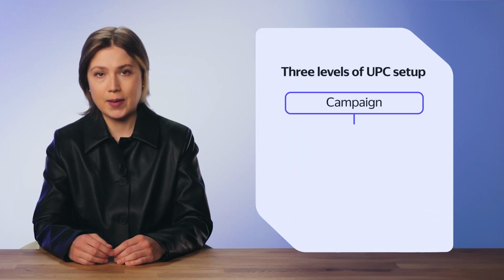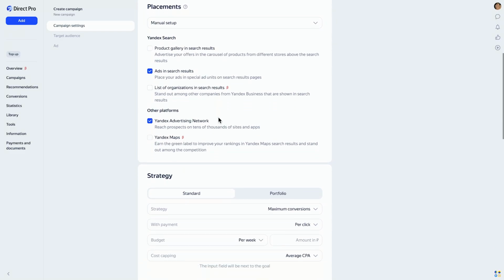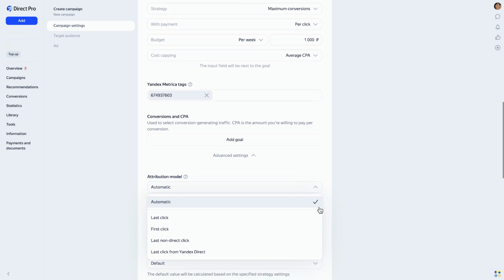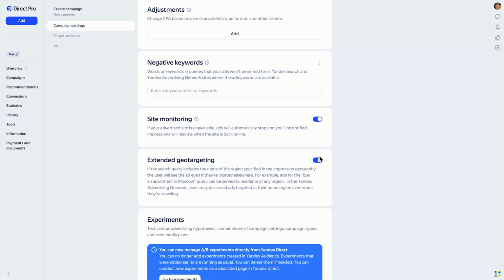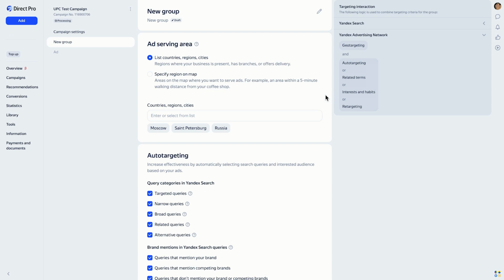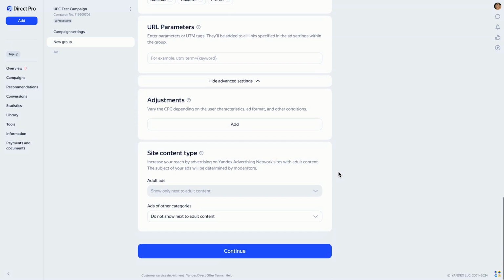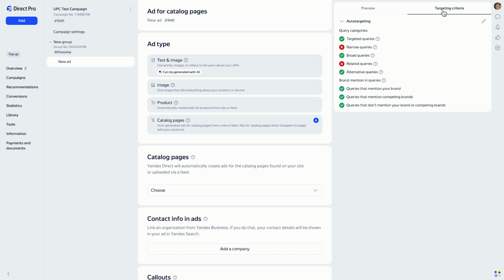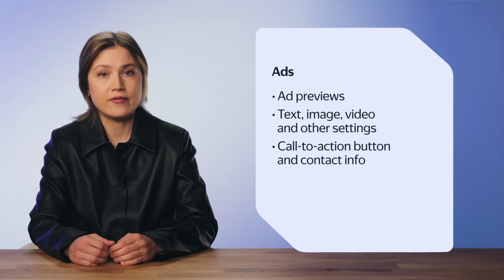Unified performance campaign in Yandex Direct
Want to maximize your ad effectiveness with minimal effort? Unified Performance Campaigns (UPC) let you manage all major ad formats — text, banners, video, and more — in one place! In this step-by-step tutorial, you’ll find out how to:

– Set up a UPC from scratch
– Choose the right goals & targeting
– Optimize your bids for better performance